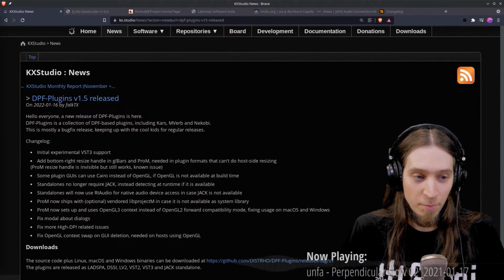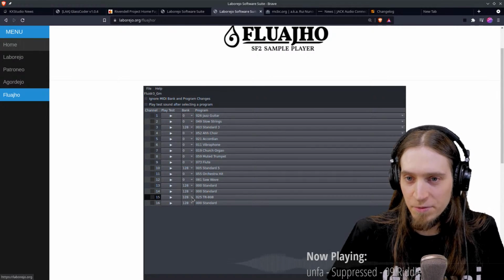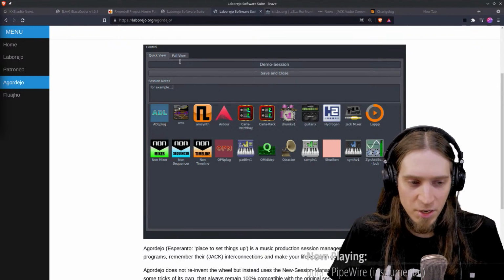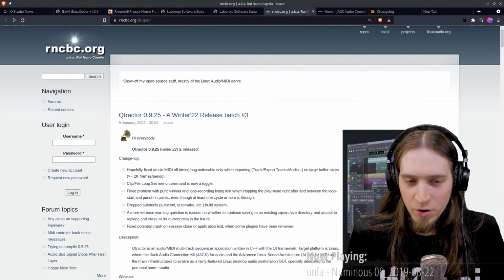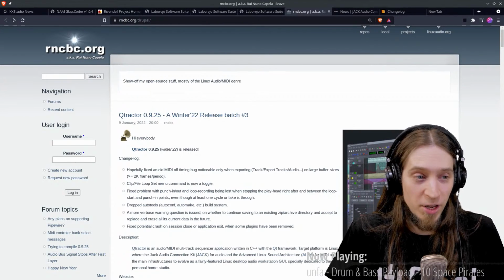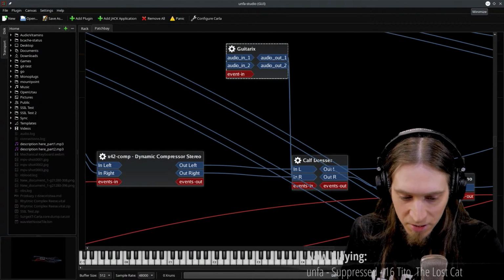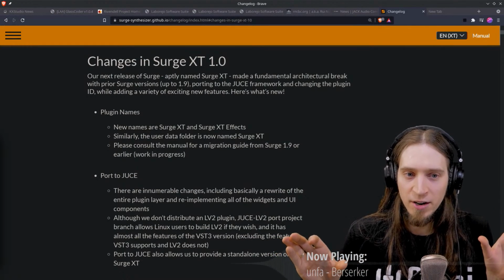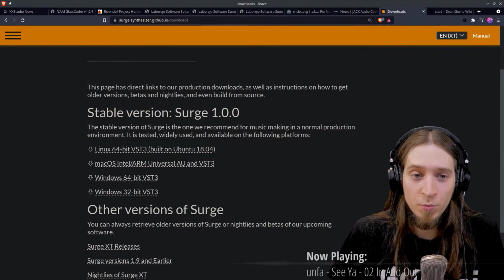Exciting Open-Source Audio Software releases in January 2022 + Q&A !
--- TIMESTAMPS:

(none - contributions are welcome!)

Audacity [pre MuseGroup version] (final audio touchup and level control)

- Studio hardware:
CPU: AMD Ryzen 9 3900X
GPU: AMD Radeon RX 580 8GB
Mobo: Gigabyte B550 AORUS ELITE V2
Audio I/F: Focusrite Scarlett 2i2 3rd gen.
Mics: Shure SM57 + A2WS (main); Behringer B-1 (room mic); Boya BY-M1 (lavalier)
Camera: Lumix GH5
Webcam: Logitech C920
Aux camera: OnePlus 5T

MIDI controller: M-Audio Oxygen 49 MKIV
Coffee machine: DeLonghi ECP33.21